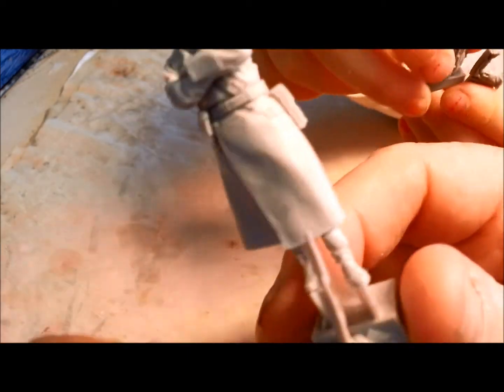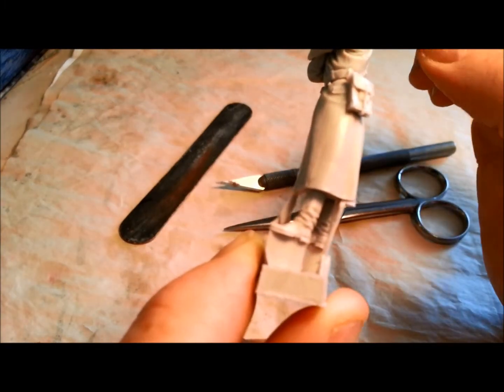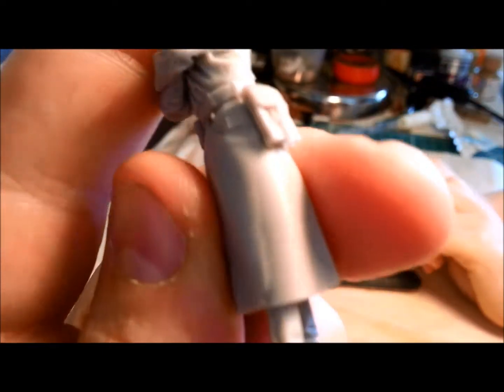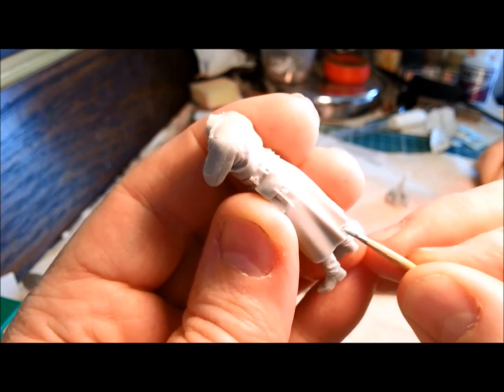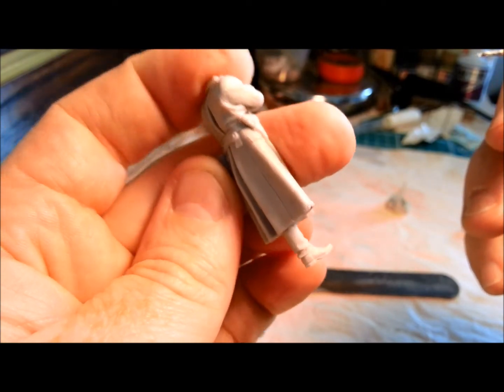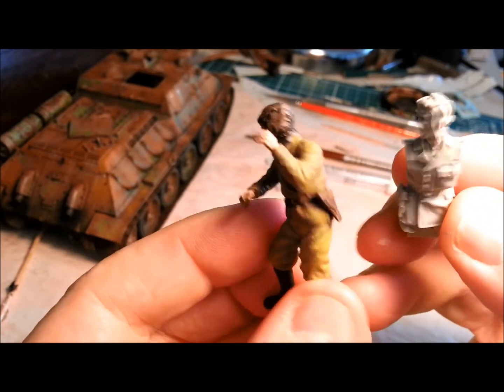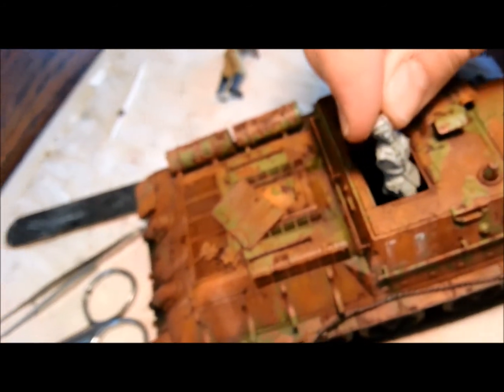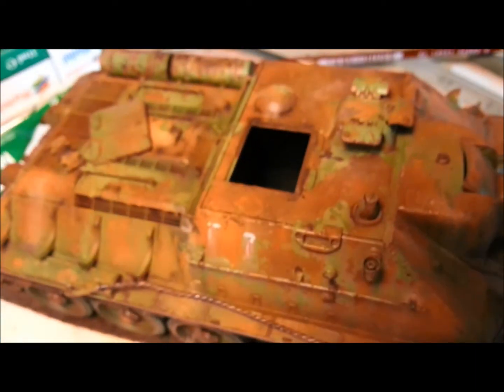Scale model basics: preparing 1/35 resin figures for painting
How to prepare resin figures for painting. Construction, building, trimming resin 1/35 figurines for use on dioramas or to accent your scale model tanks or armor. How to make resin figures really tell your story and elevate your tank.